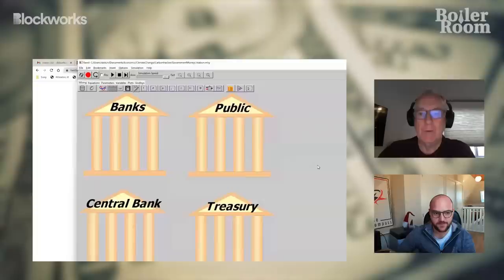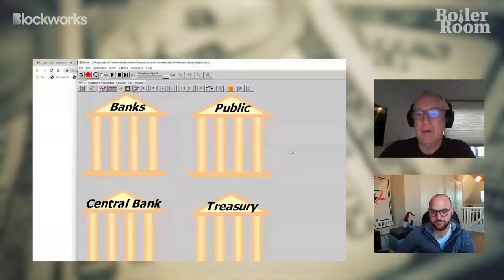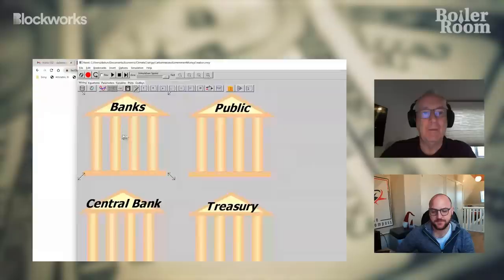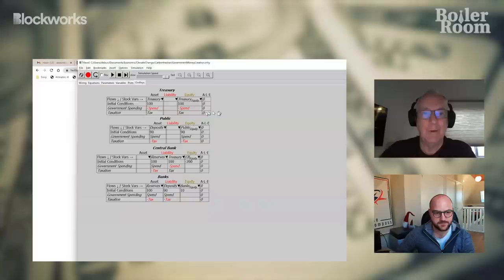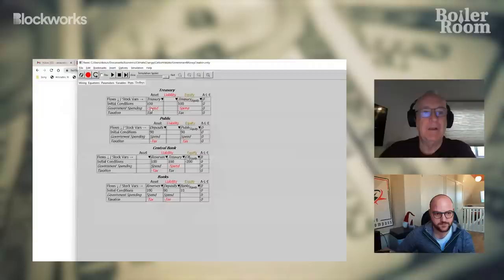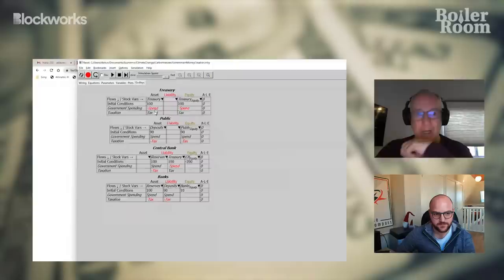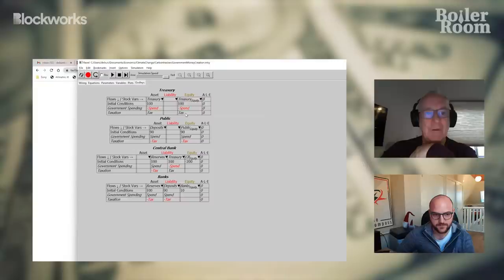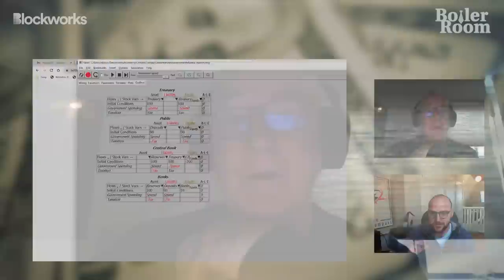This Is How The Government Prints Money | Steve Keen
On today's edition of "Boiler Room," Alfonso Peccatiello is joined by Steve Keen Professor of economics and creator of the Minsky software.

Professor Keen joins the show to debunk the myth of government deficits by walking through the biggest misconceptions in the mechanics of money, government spending and private vs public sector deficits. To hear all this and more, you'll have to tune in!

Timestamps:
00:00 Introduction
01:03 The Process of Money Creation
06:52 The Fiscal Spending of 2020
12:02 The Mechanics of Bond Issuance
15::47 How Government Spending Actually Works
28:07 Final Thoughts